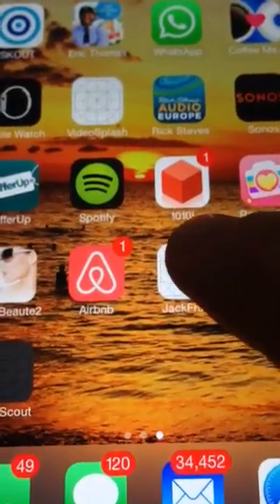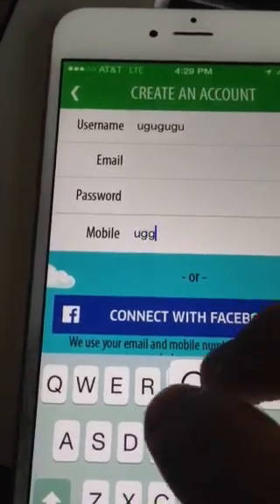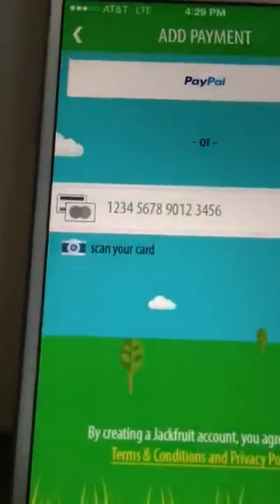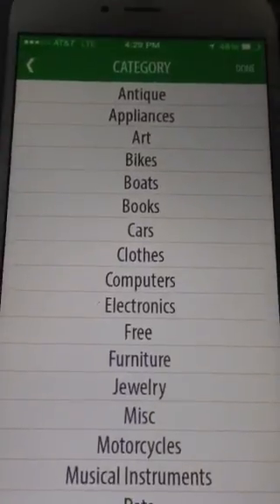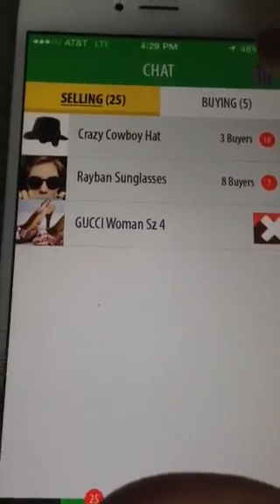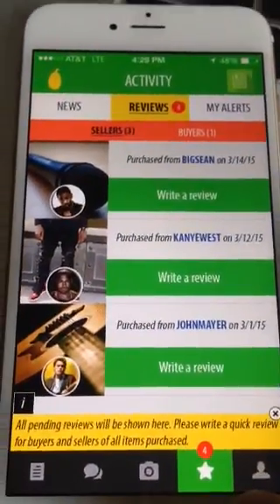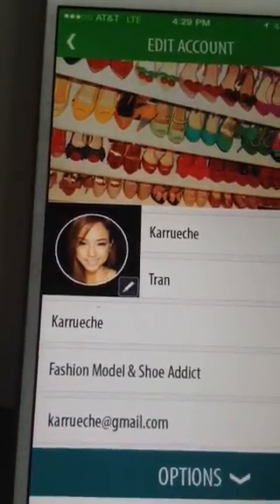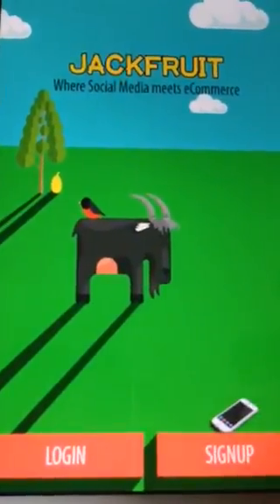Jackfruit First Build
With screens/navigation coded